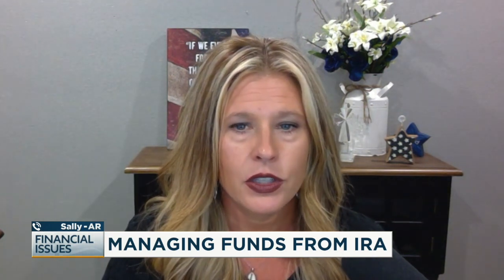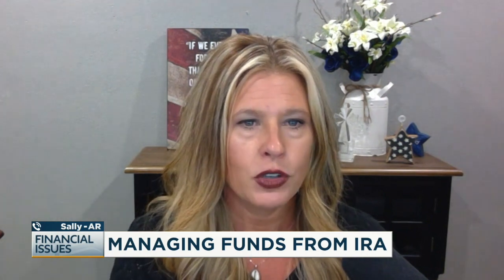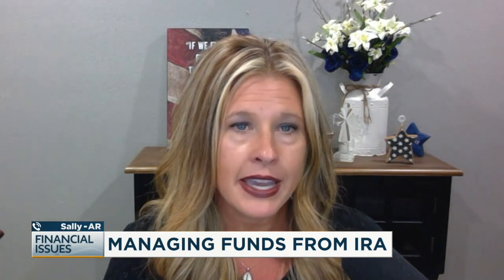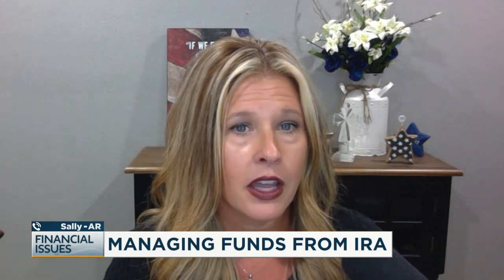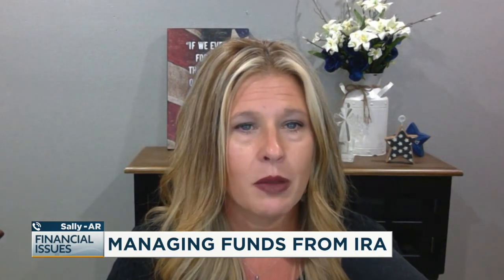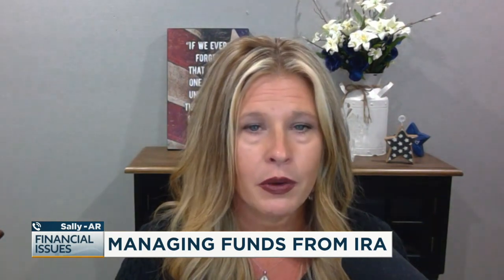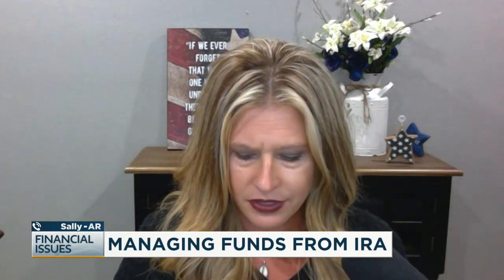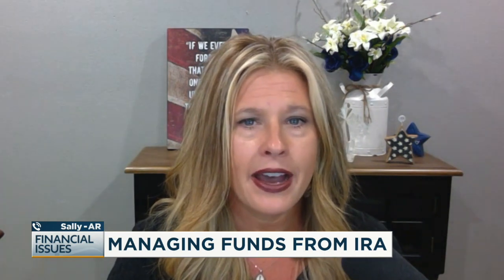Moving Funds Out of an IRA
When moving funds out of a retirement account, consider which ones will have the most tax benefit.

Financial Issues
Information given could be based upon time-sensitive market data or economic situations that are subject to change.